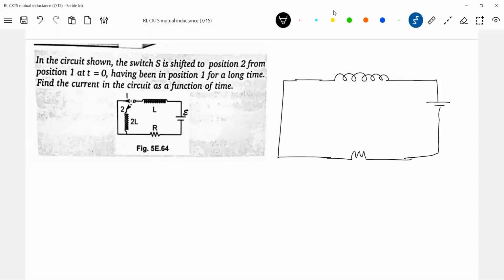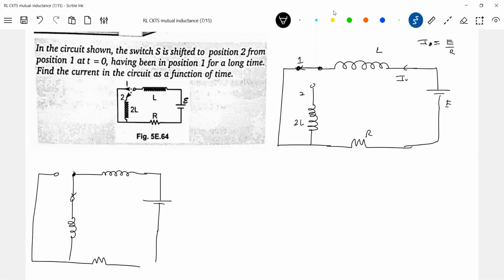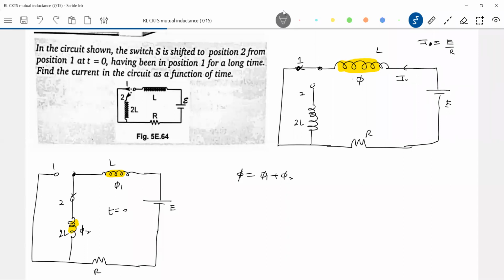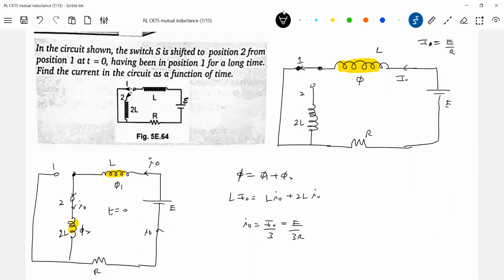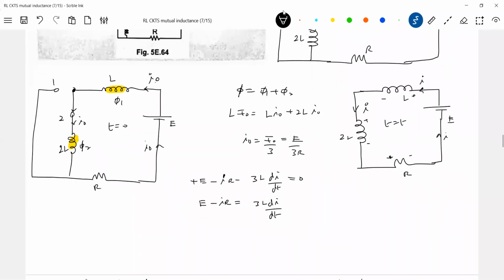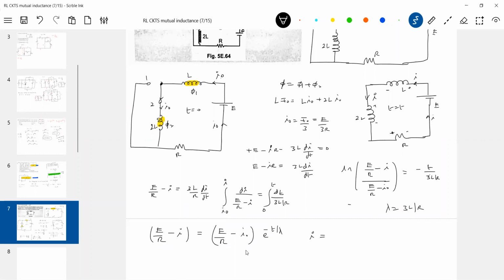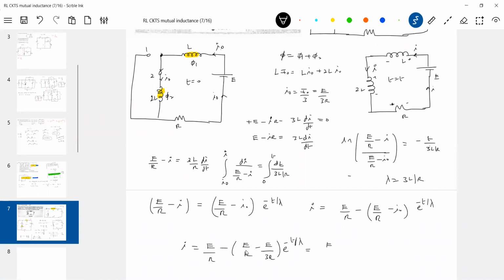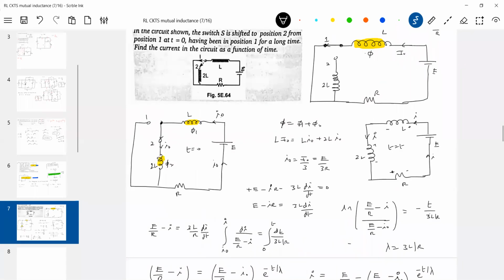jeeadv 11) The switch S is shifted to position 2 from position 1 at t = O, having been in position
1 for  a long time. Find the current in the circuit as a function of time. In position 1, RL circuit  is in series with a cell of EMF E. In position 2 , the two Inductors get connected in series . find the current through a cell , just after switched moved